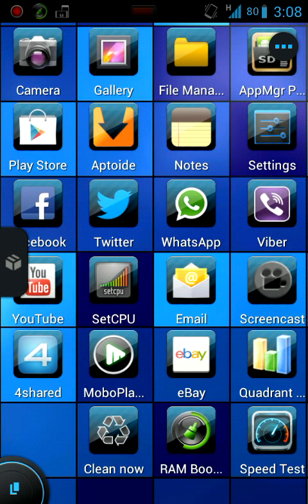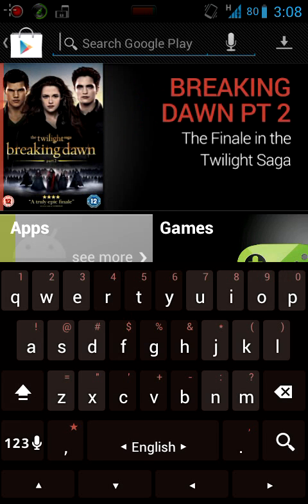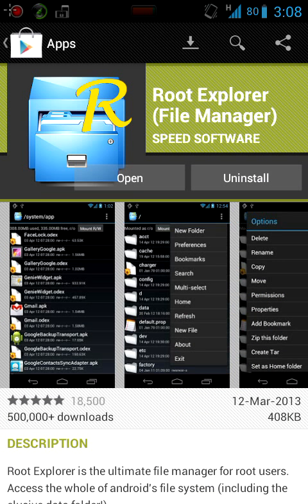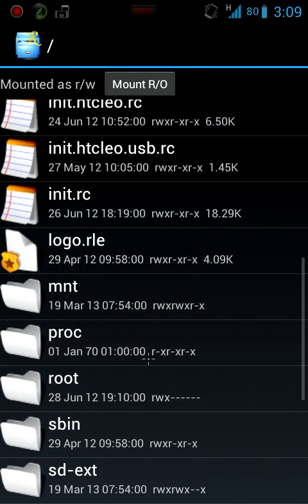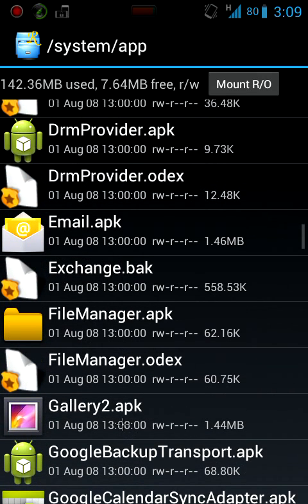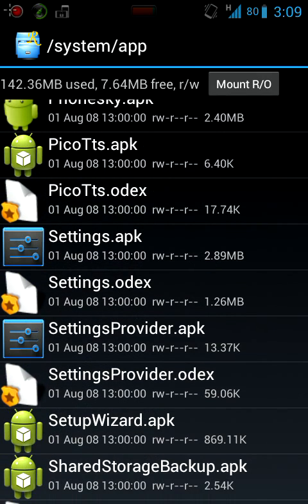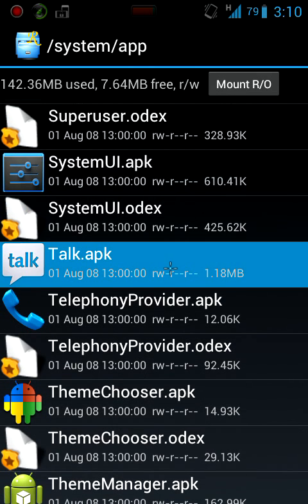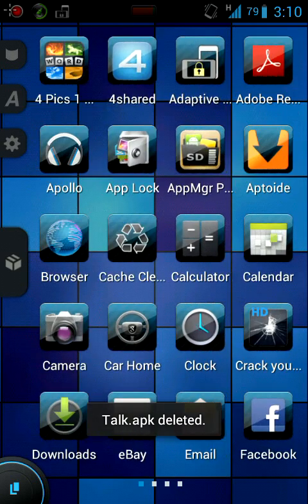How to delete system apps for rooted androids!!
Hi,
This video will show you how to delete system applications for ROOTED android devices because Google™ put in so much wasteful apps which are not needed but now here is your solution to it!!
REMEMBER THIS TURNS OFF THE APPS!!!